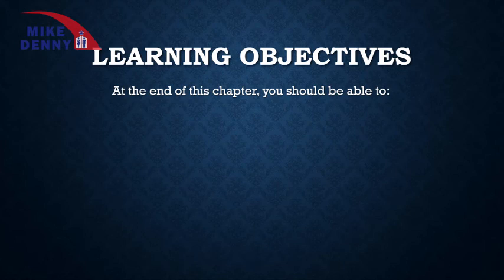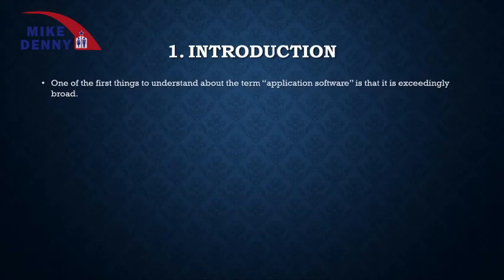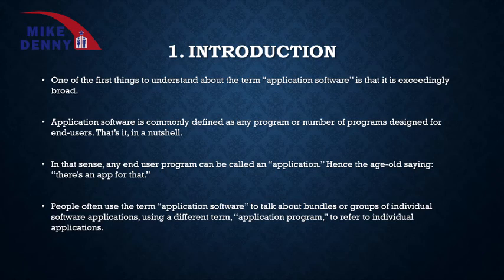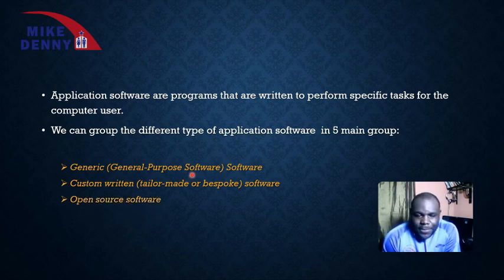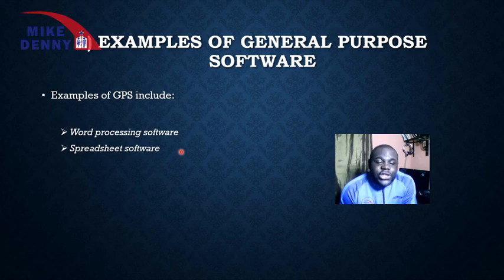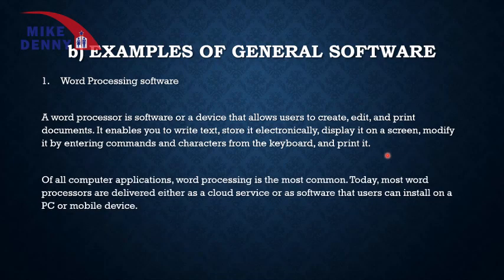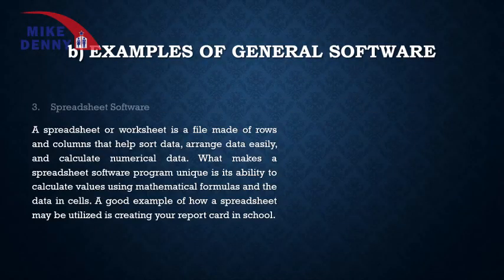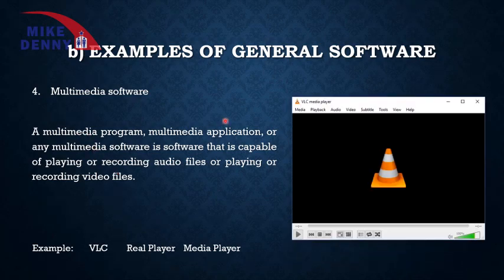Computer Science F4 04 May 2020